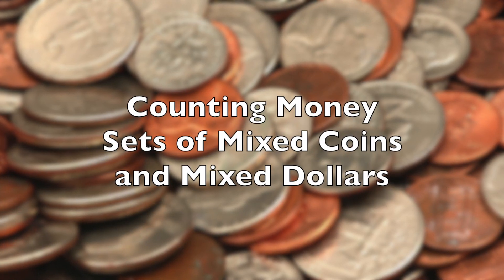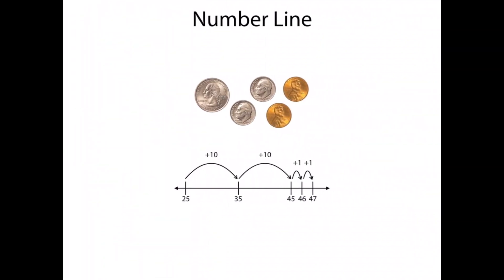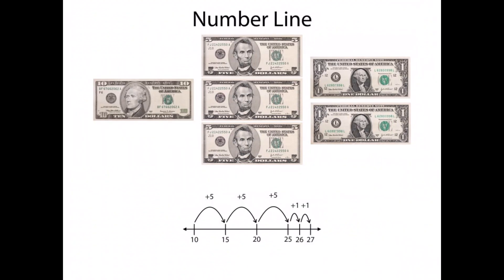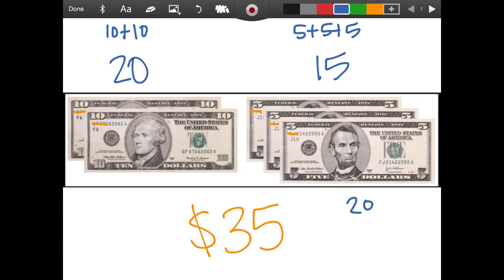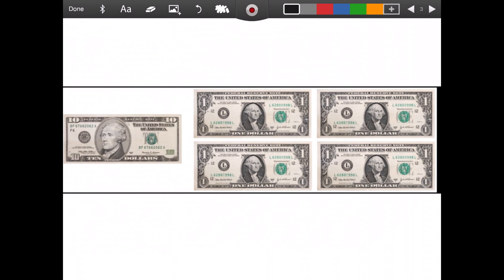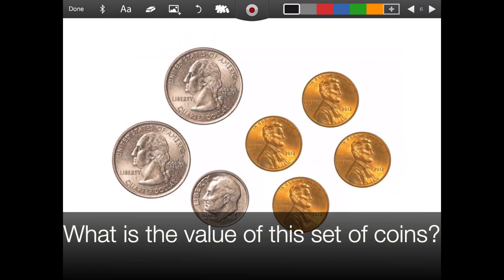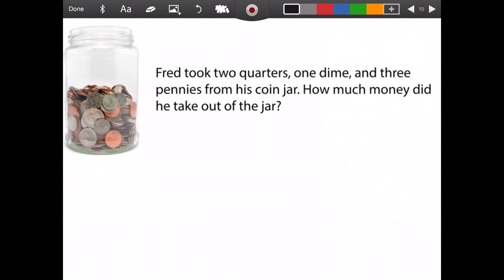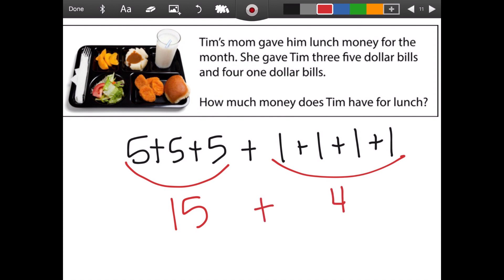Counting Money - Sets of Mixed Coins and Mixed Dollars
Remote digital learning math lesson. State the value of a set of mixed coins or bills. Explain which counting strategy was used to determine the value.